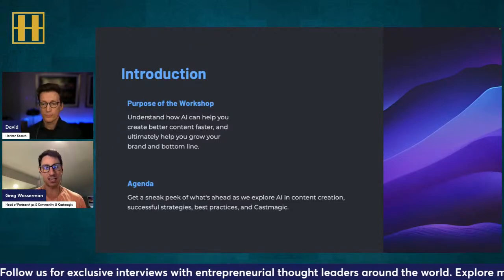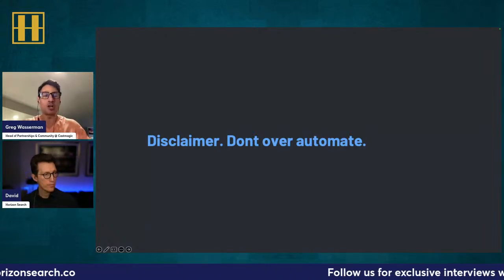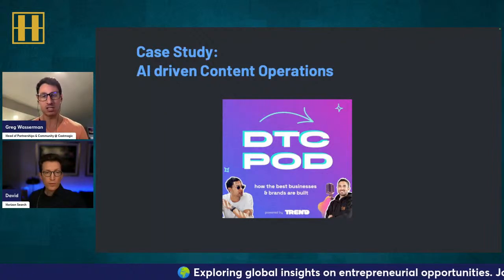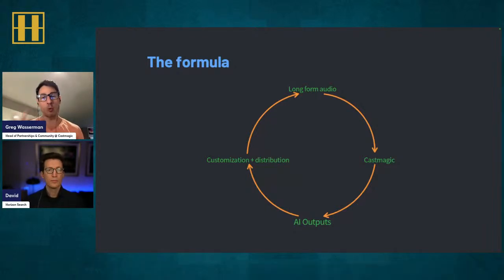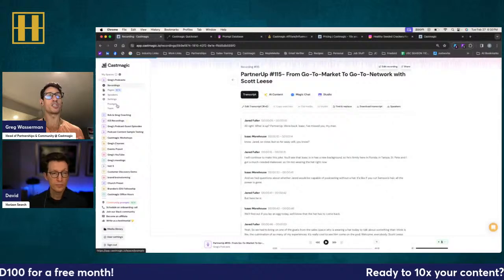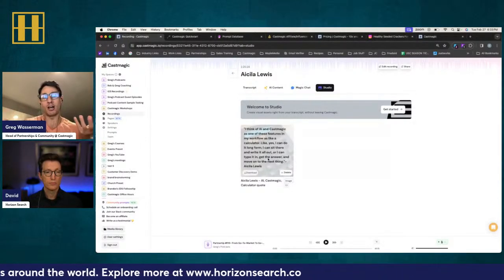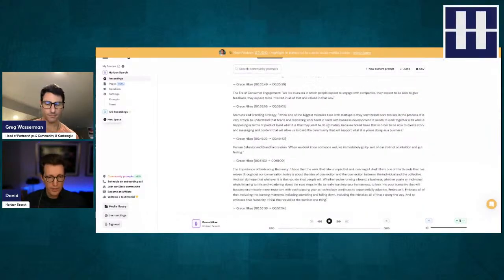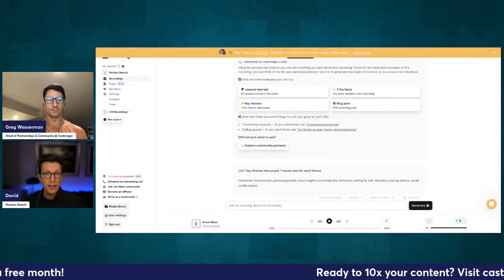Live Webinar | How to 10X your content using AI | 6 pm PST on Tuesday, February 27th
If you're into content productivity hacks, few companies leverage prompt engineering and community building quite as effectively as Castmagic.

Join us live with David Lovejoy (Host from Horizonsearch)—right here—at 6 pm PST on Tuesday, February 27th, to ask questions directly to our visiting content creation expert Greg Wasserman and get a promo code to unlock a free month of Castmagic.